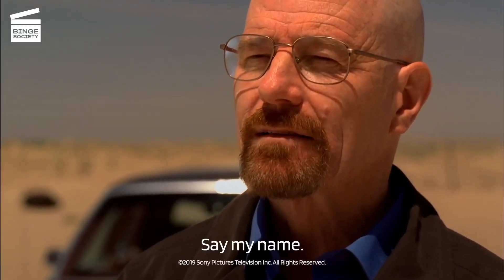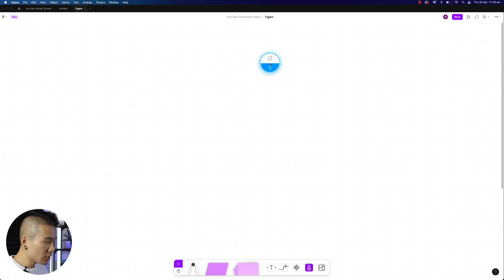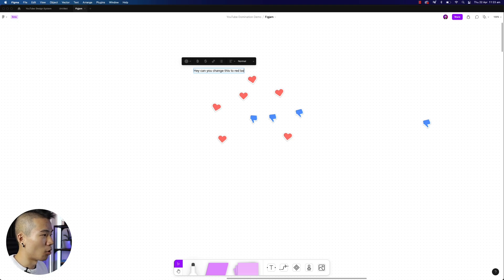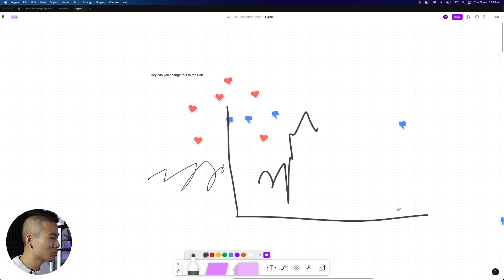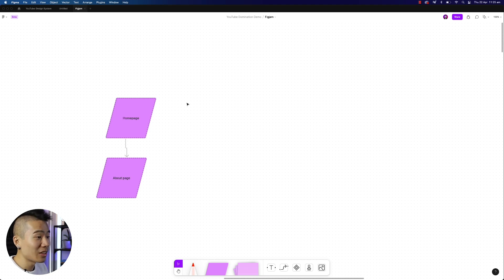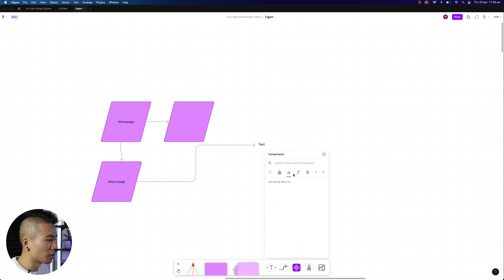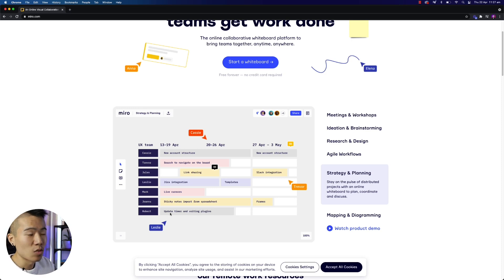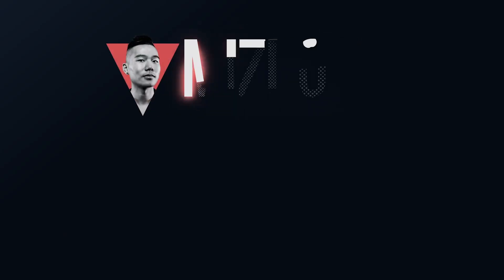Figma Launches FIGJAM. Goodbye Miro?